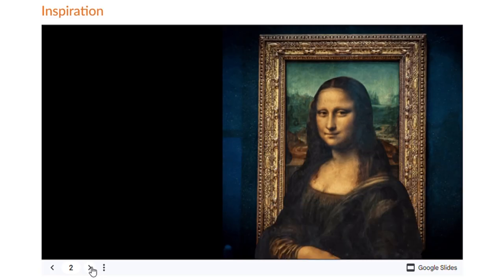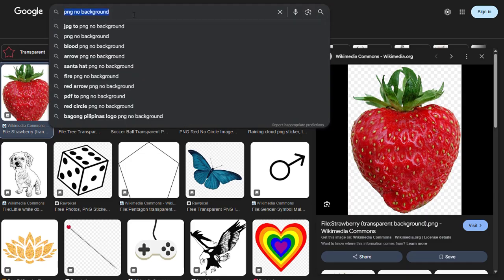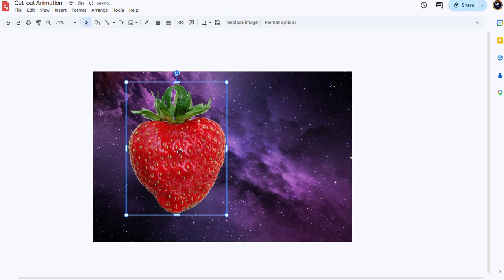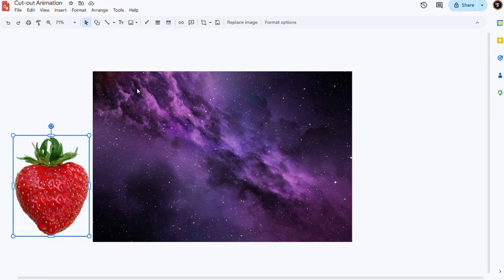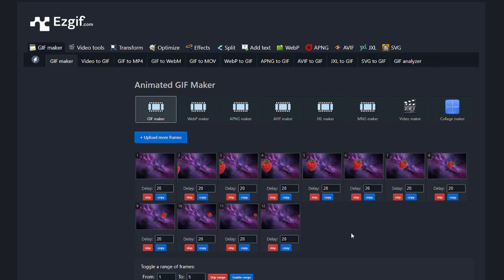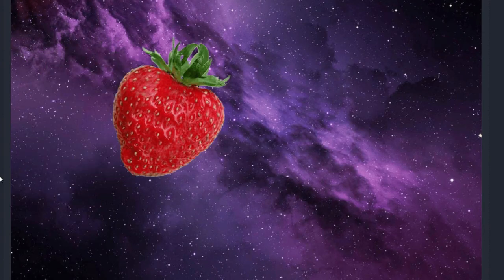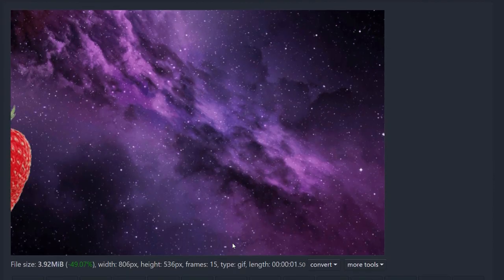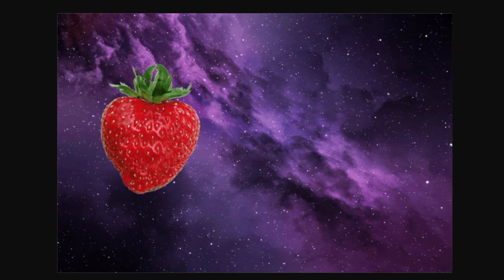Beginner Cut-Out Animation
Learn how to bring still photos to life with an simple cut‑out animation technique. This video breaks down the workflow using Google Drawings and EZgif.com.